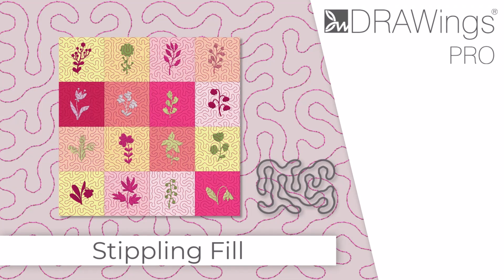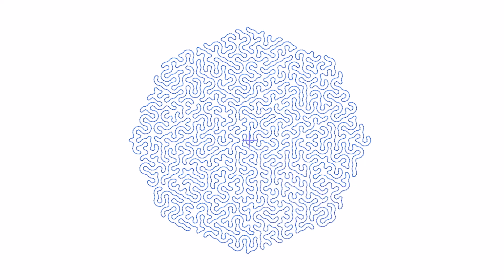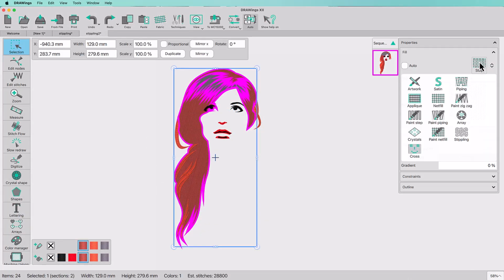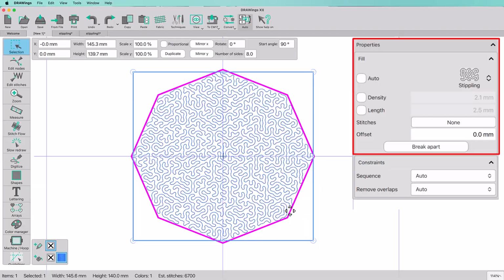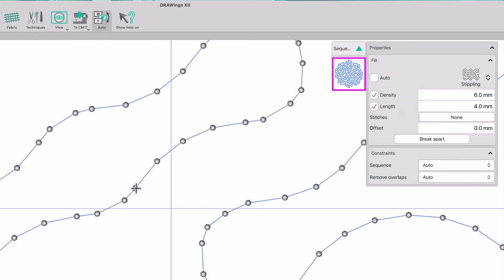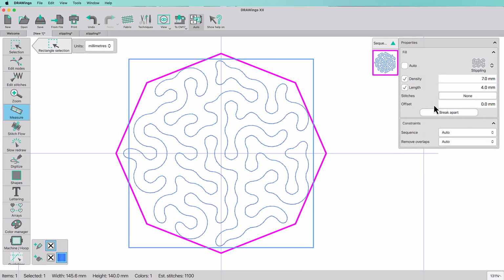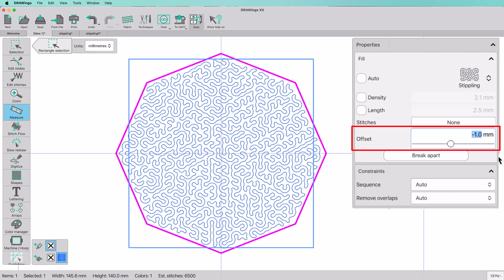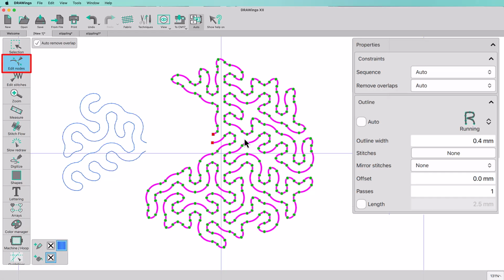How to Use the Stippling Fill Tool for Machine Embroidery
This tutorial provides a comprehensive overview of the Stippling fill type, demonstrating how easily you can apply and customize it within your embroidery software. Whether you are generating a new pattern from scratch or revamping an older design, the stippling feature automatically adapts to your selected objects. We explore practical applications, showing how stippling is perfect for decorative purposes and for creating beautiful top nets to hold different quilt parts together seamlessly.

Beyond the basics, we dive into the advanced settings that give you complete control over your embroidery projects. You will learn how to adjust density and stitch length, apply unique stitch styles to your stippling lines, and use the offset tool to compensate for fabric pull. Finally, we cover advanced editing techniques, such as using the knife tool to divide fills and utilizing the break apart function for freehand node editing, ensuring your final output is exactly as you envisioned.

Video Chapters
0:00 - Introduction to the Stippling fill type
0:36 - Dividing stippling fills with the Knife tool
0:49 - Using stippling for decoration and quilting
1:10 - Adjusting density and stitch length
1:48 - Applying custom stitch styles
2:01 - Managing fabric pull with the Offset tool
2:26 - Breaking apart patterns for custom node editing